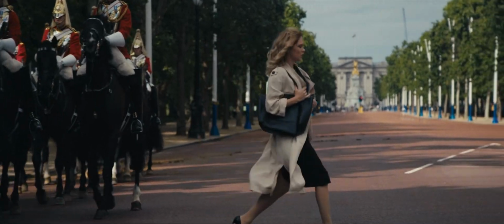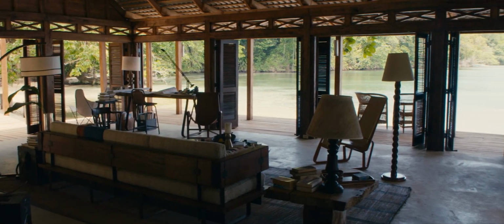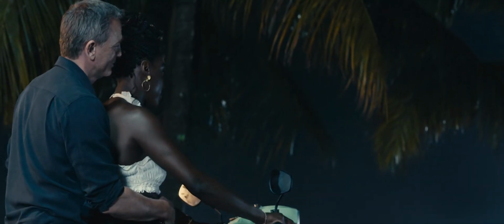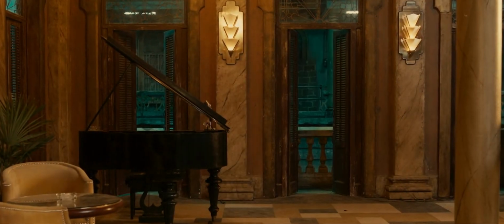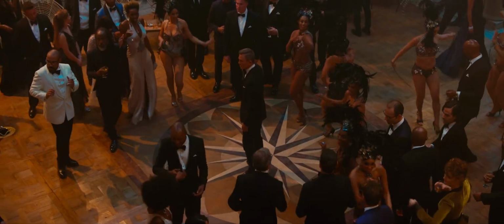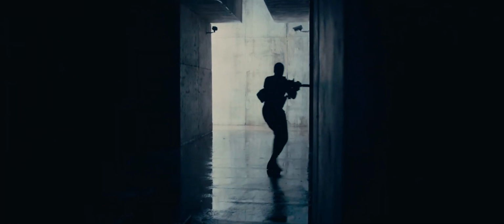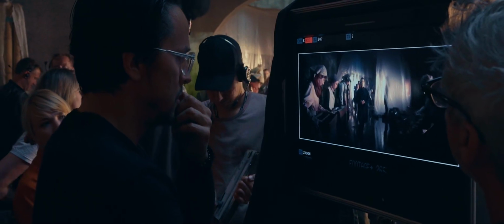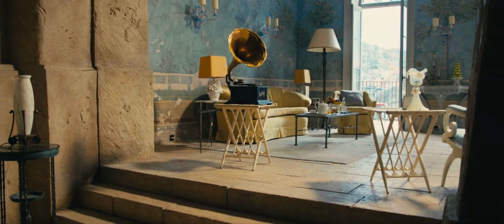Making of NO TIME TO DIE | Designing Bond |Behing The Scenes | Daniel Craig | 007 | James Bond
Making of NO TIME TO DIE | Designing Bond | Exclusive Behing The Scenes | Daniel Craig | 007 | James Bond | BluRay Release

Owner of the film are  MGM International and James Bond 007 Limited.

This is an exclusive Behind The Scenes footage, interviews and insights by the cast and crew of No Time To Die (2021) : The 25th of the Bond Film directed by Cary J Fukunaga .

I do not intend to monetize the video and if monetized, all the benefits must go to the original owner.